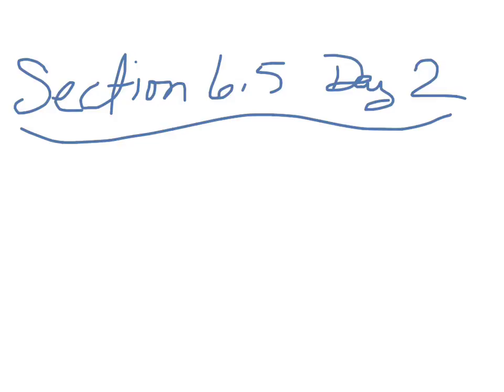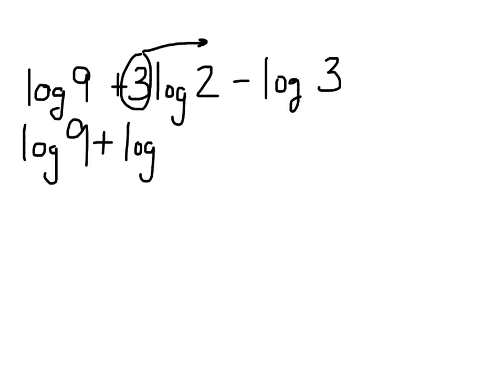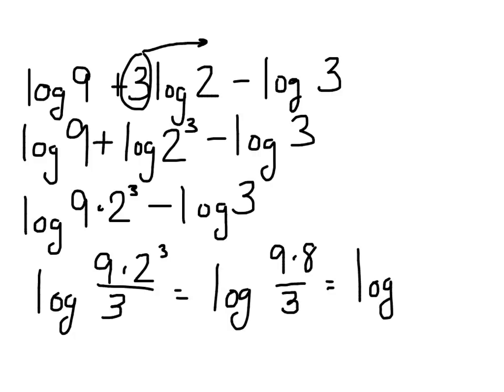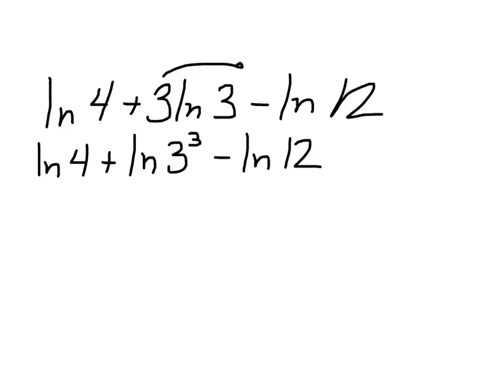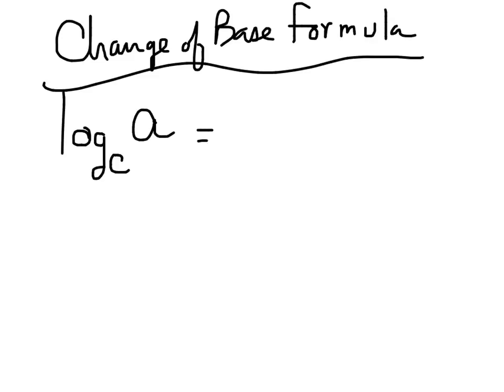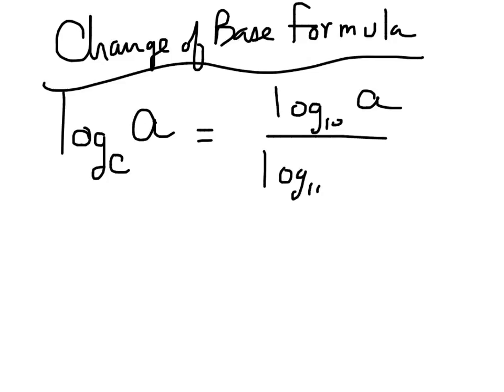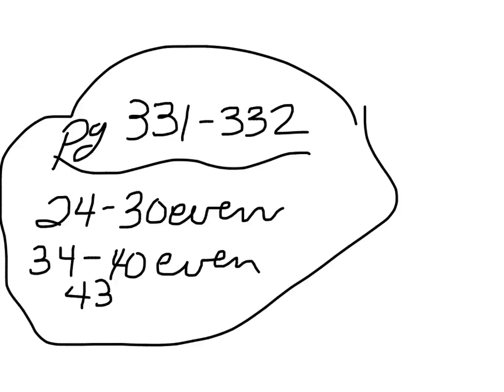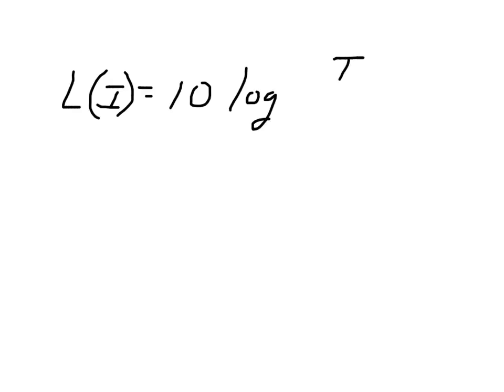Section 6.5 Day 2 - Condensing of Logs - Algebra 2